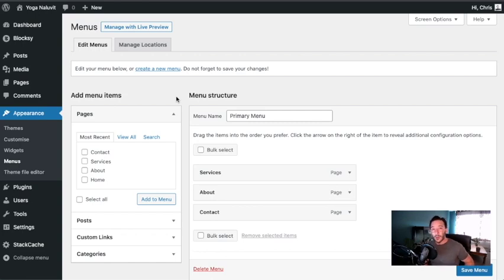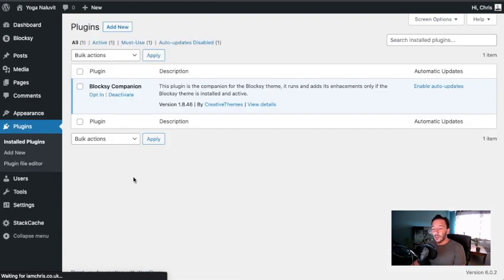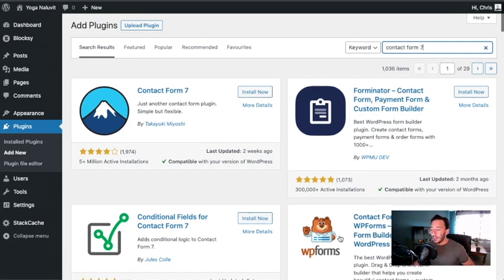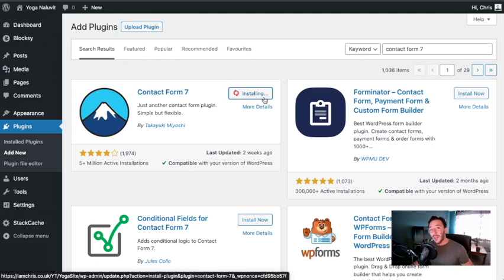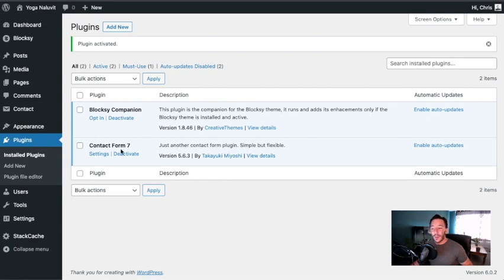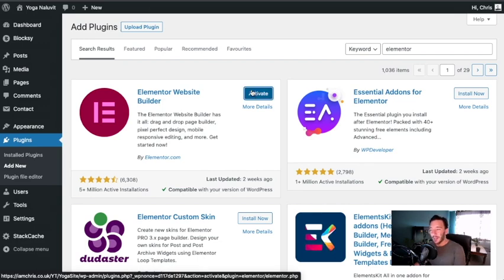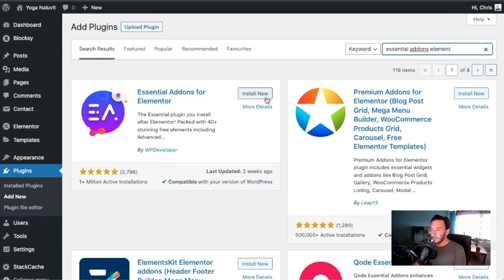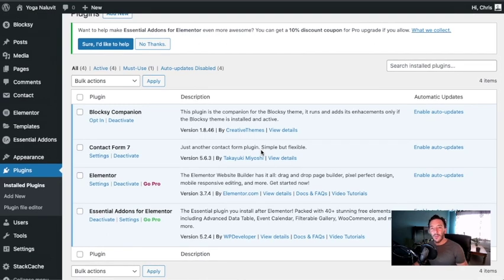How to install plugins on Wordpress - Build your own Wordpress Website - Free Course 2/14